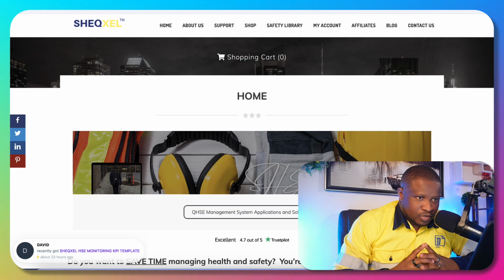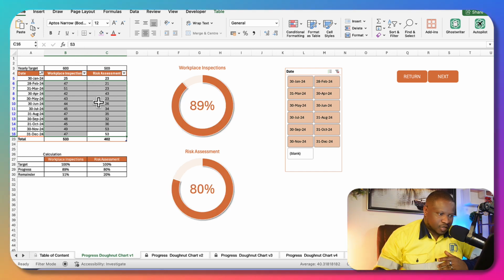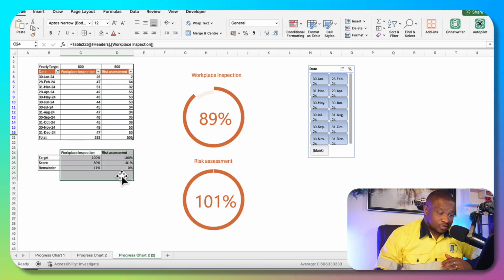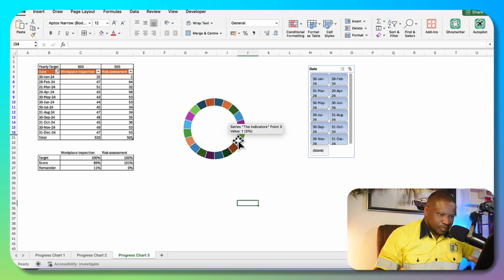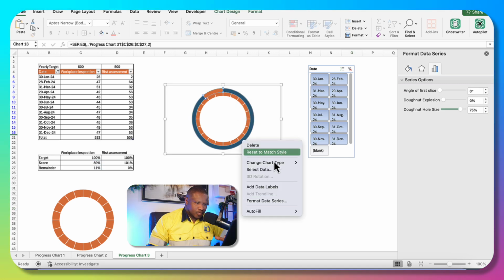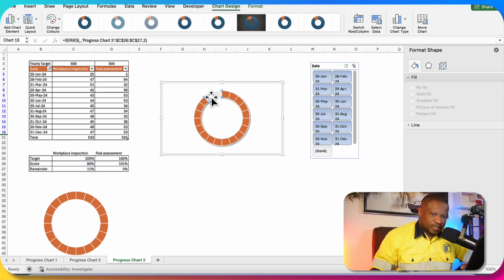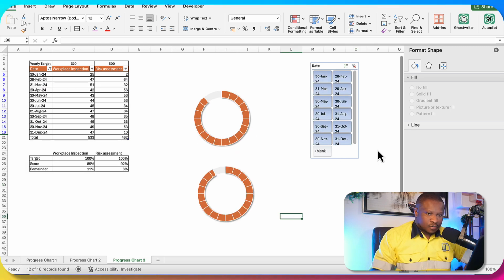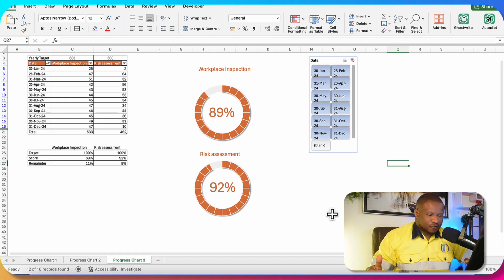How to Create Progress Chart v1 for Safety KPI Reporting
In this video I show how to create a progress chart version 2

Progress charts are visual tools we use to track progress of an activity or a process or a goal towards a target, at a given point in time, which is the reporting period.

In this sense we can talk about.

The current level of achievement.
The current level of compliance
The current level of completion.

In health and safety application, we can use progress chart to track:

a) Level of compliance after an audit or inspection which has scoring criteria to estimate a score.

b) Level of competence of a workforce following a health and safety training; if your training matrix produces a score.

c) Performance of an employee following employee appraisal.

d) Level of continual improvement from your corrective action tracking which enable to estimate a corrective action rate.

e) And even measuring HSE key performance indicators against objectives and target; where an objective could be… improving workplace controls, through a weekly inspection, and target would be 52 for a year. And so, you can track how many inspections have been carried out towards the 52 target for the year.